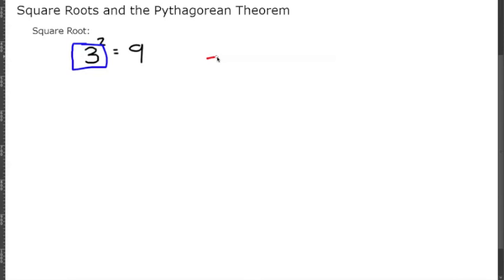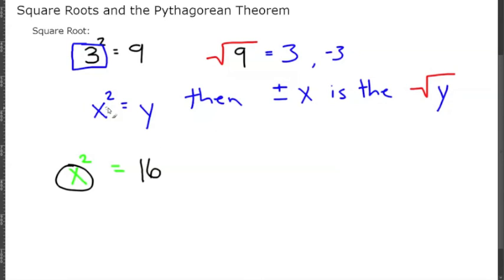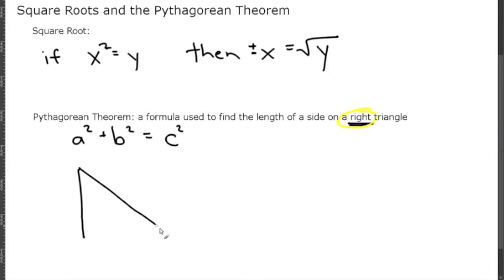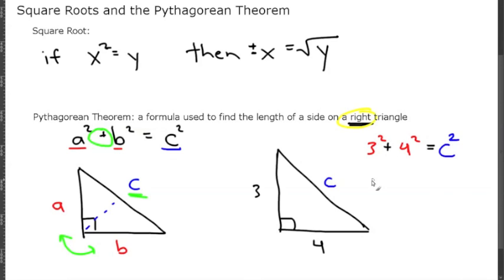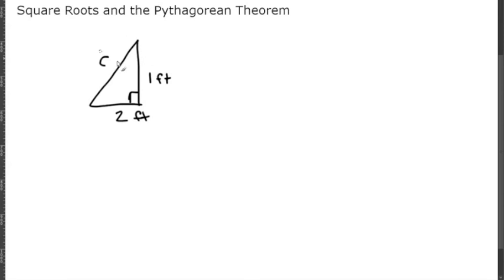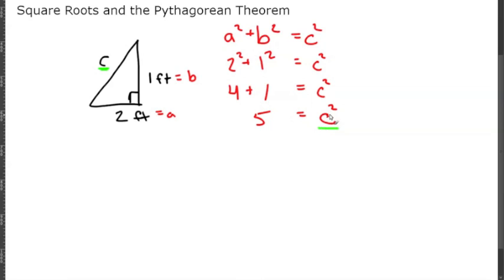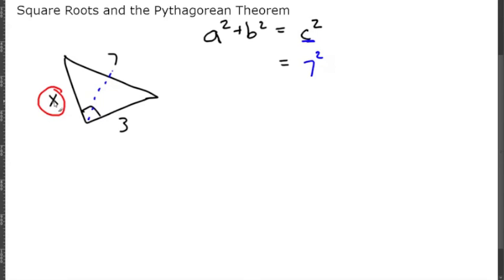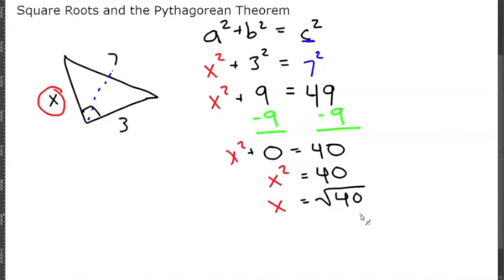PreAlgebra: 6-3 Square Roots and Pythagorean Theorem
The square root of a given number is the value of a base where the exponent is always two that is equivalent to that given number. For example, we can write 16 = 4^2 so the square root of 16 is the value of the base, which is 4. The Pythagorean Theorem is a formula used to find the length of the sides on a right triangle. You will need to understand the how to find the square root in order to use the formula properly.

Happy learning!